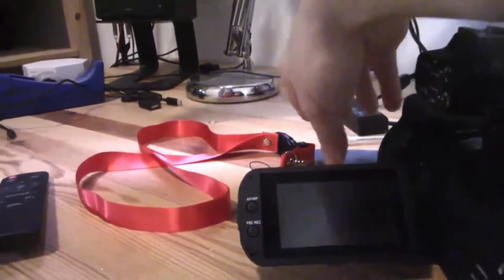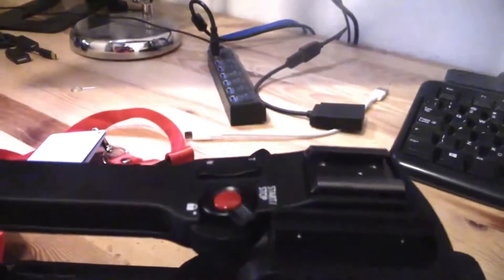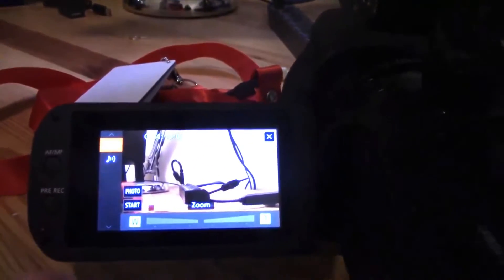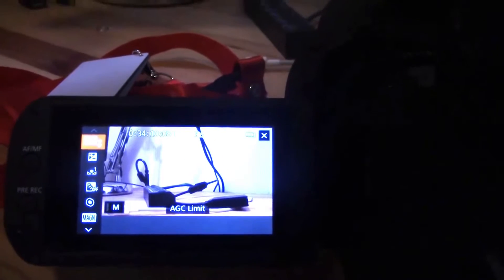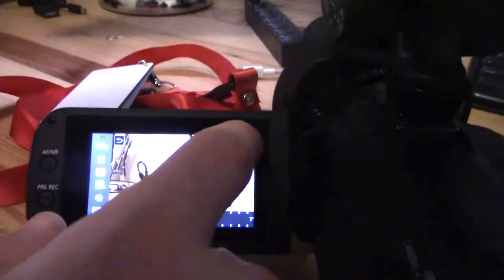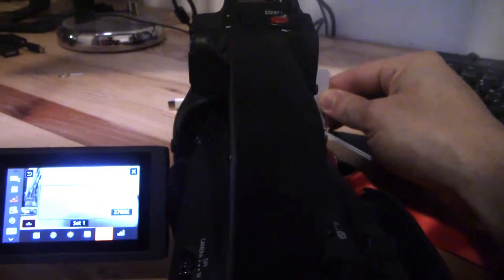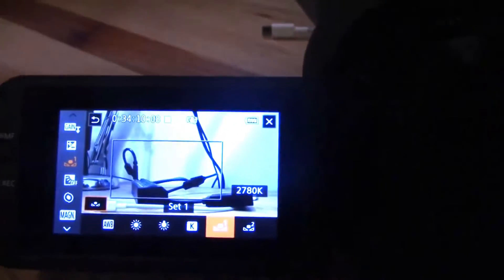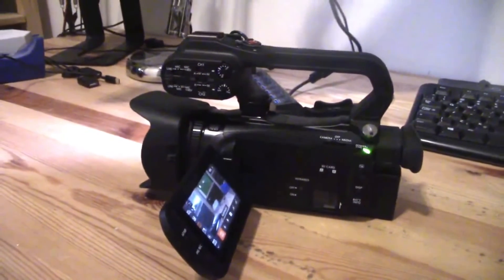Canon XA40 - Setting White Balance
Setting a custom or default white balance on the Canon XA40 professional camcorder.